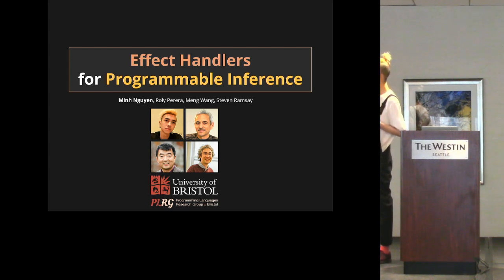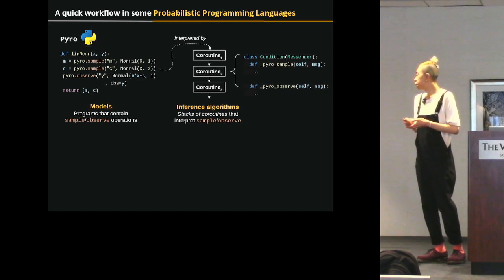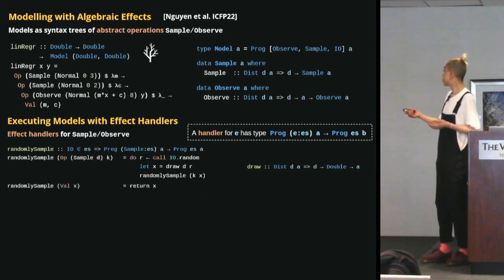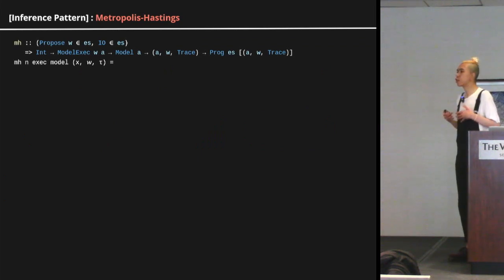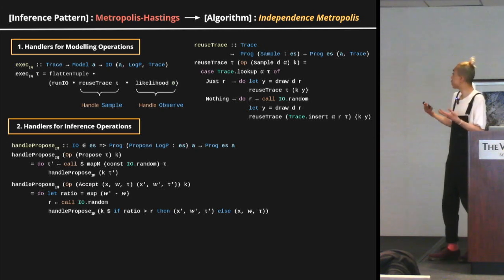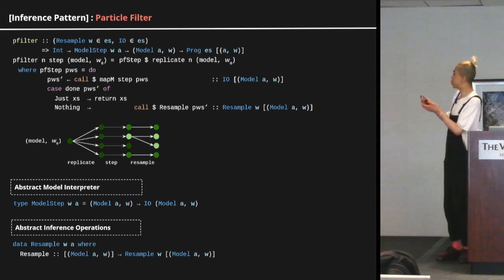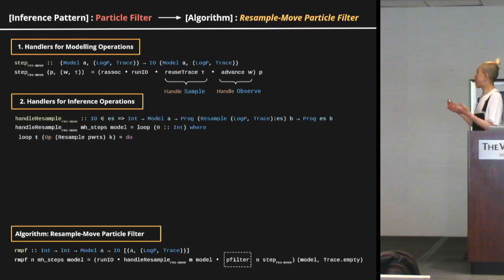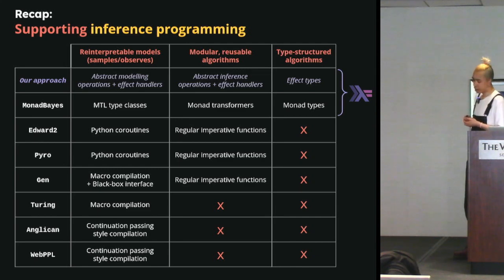[Haskell'23] Effect Handlers for Programmable Inference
Effect Handlers for Programmable Inference (Video, Haskell 2023)
Minh Nguyen, Roly Perera, Meng Wang, and Steven Ramsay
(University of Bristol, UK; University of Bristol, UK; University of Bristol, UK; University of Bristol, UK)

Abstract: Inference algorithms for probabilistic programming are complex imperative programs with many moving parts. Efficient inference often requires customising an algorithm to a particular probabilistic model or problem, sometimes called inference programming. Most inference frameworks are implemented in languages that lack a disciplined approach to side effects, which can result in monolithic implementations where the structure of the algorithms is obscured and inference programming is hard. Functional programming with typed effects offers a more structured and modular foundation for programmable inference, with monad transformers being the primary structuring mechanism explored to date. This paper presents an alternative approach to inference programming based on algebraic effects. Using effect signatures to specify the key operations of the algorithms, and effect handlers to modularly interpret those operations for specific variants, we develop two abstract algorithms, or inference patterns, representing two important classes of inference: Metropolis-Hastings and particle filtering. We show how our approach reveals the algorithms’ high-level structure, and makes it easy to tailor and recombine their parts into new variants. We implement the two inference patterns as a Haskell library, and discuss the pros and cons of algebraic effects vis-à-vis monad transformers as a structuring mechanism for modular imperative algorithm design.